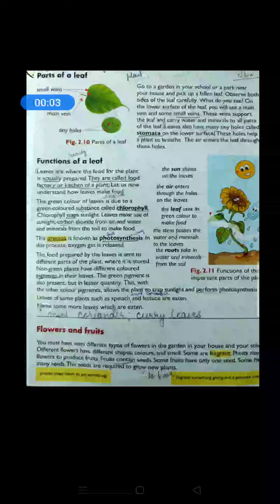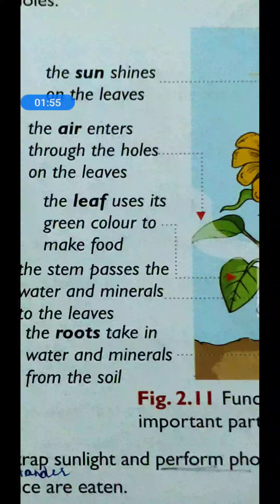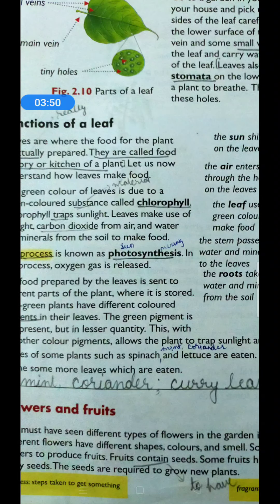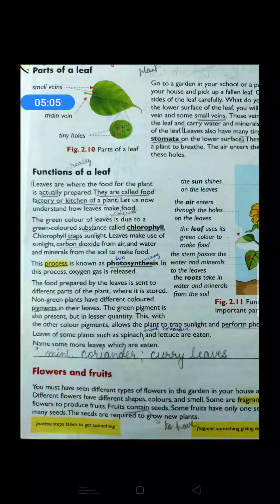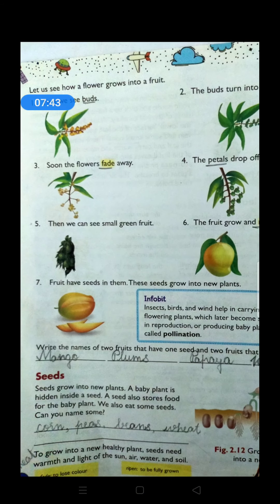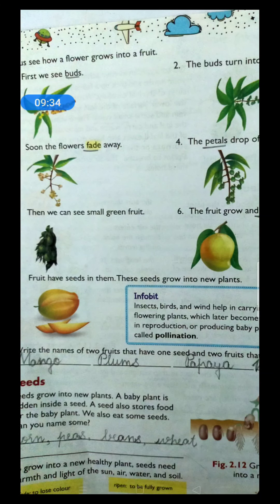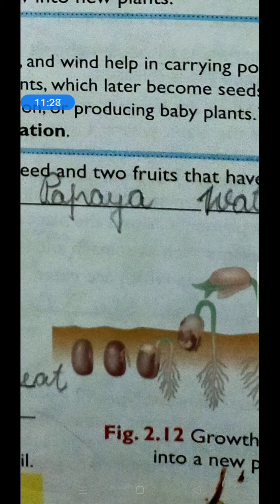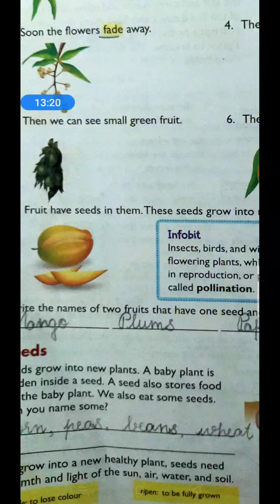Class3,science,ch 2,part 7 by seetha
Flowers and fruits